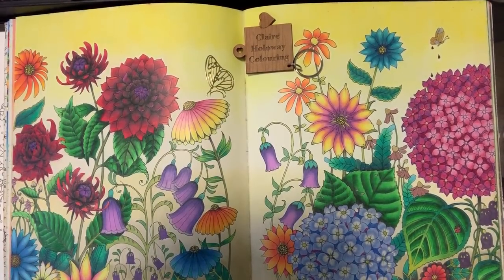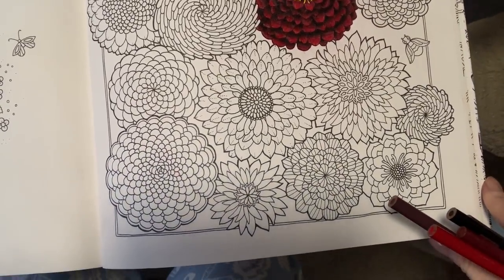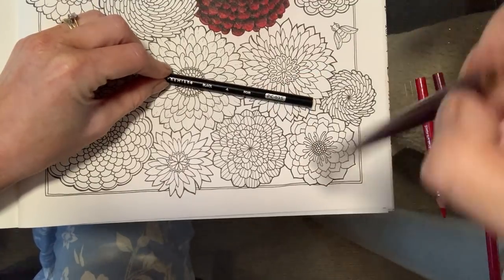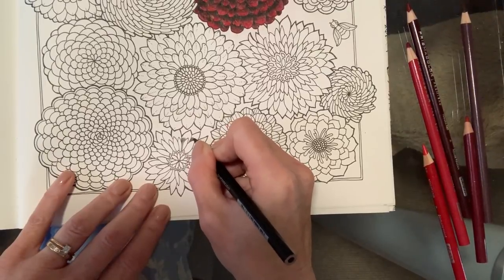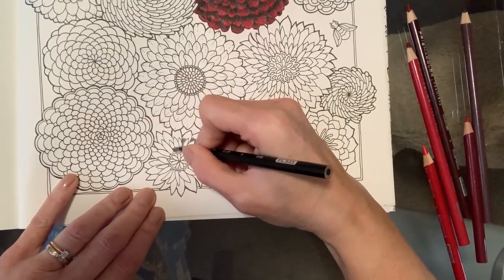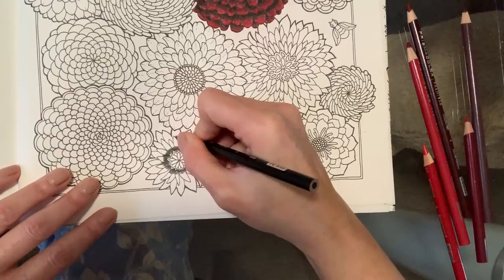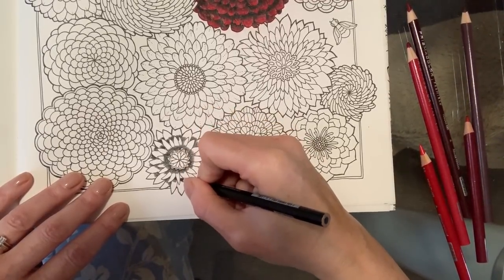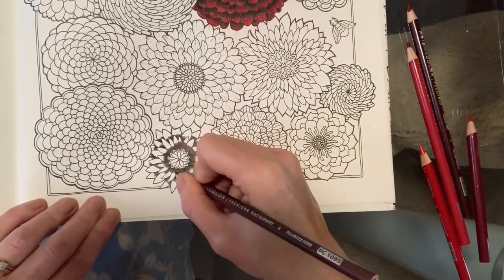Claire Holoway Colouring - deep red dahlia tutorial - Ivy & the Inky Butterfly (Johanna Basford)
Prismas - black, black raspberry, tuscan red, raspberry, crimson lake, scarlet lake, canary yellow, sunburst yellow, spanish orange